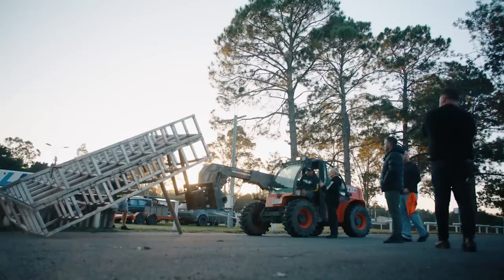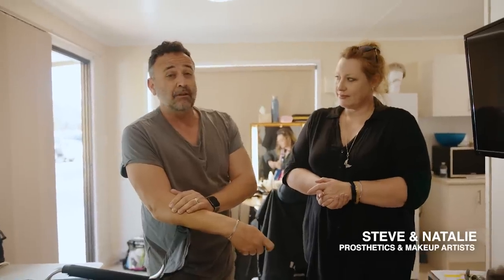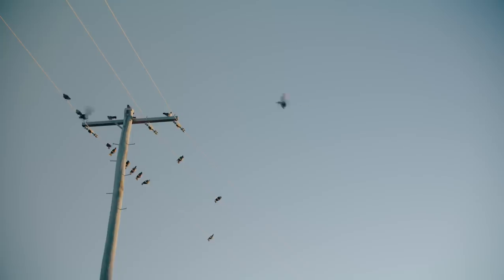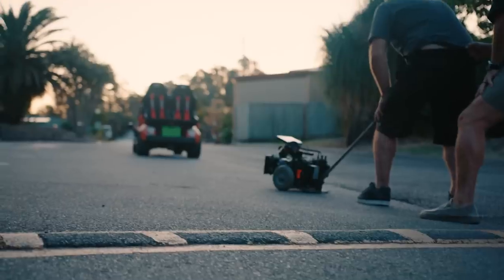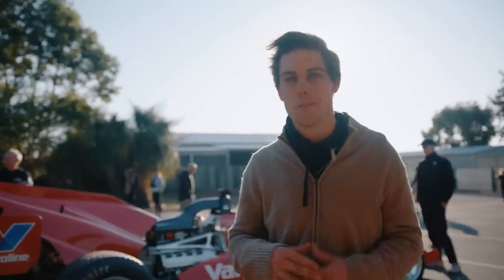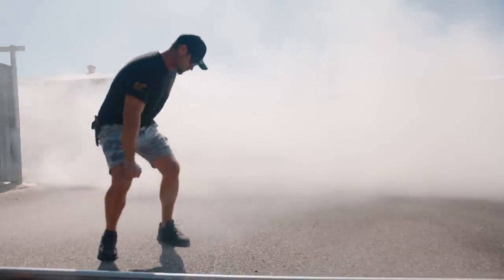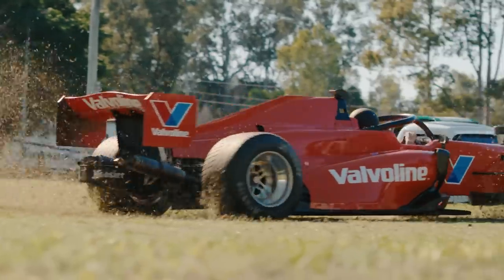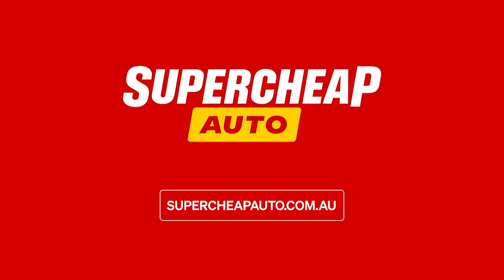Behind The Scenes (BTS) - RETIREMENT RAMPAGE - See how we did it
You've seen RETIREMENT RAMPAGE now see how we did it (Haven't seen it?

Retirement just got a whole lot better! Join us for a wild ride and see how much happens Behind the Scenes.  BINGO! 🎊

Big thanks to our partners who make this campaign possible:
- Penrite @PenriteOil26
- Nulon @nulon
- Castrol @castrol
- Mobil 1 @mobil
- Valvoline @ValvolineGlobalANZ
- Ryco & K&N @RycoFiltersOfficial  @KNfilters

Client – Supercheap Auto
Content Manager - Reece Moger
Marketing Manager - Julia Wilcox

Creative – Chimera Project
Production – TAXI Films
Director – Miles Murphy

Executive Creative Director - Jonathan Drapes
Executive Creative Director - Brendan Greaney

Executive Producer - Andrew Wareham
Senior Producer - Imogen Dick
Director -  Miles Murphy

Too Many Titles - Sketch Coleman

Queensland Unit

DOP - Adam Clark
1st AD - David Normand
Production Manager - Ashleigh Neal
B Camera Op - Isaiah Matthews
C Camera Op - Jack Wareham
1st AC - David Cordell
B Camera 1st AC - Jordan Munro
C Camera 1st AC - Riki Byrne
2nd AC - Jake Malpass
2nd AC - Emily Shaw
Boring Cinematic Drone Operator - Sketch Coleman
Dynamic Drone Operator - Scotty TownSendit
Aerial 2nd Op / Spotter - Brandon Passmore
Drone Assist - Matthew Gyetvay
Gaffer - Glenn Jones
Best Boy - Marty Evans
Best Boy - Clive Rippon
Best Boy - Richard Boniface
Key Grip - Nic Karam
Grip Assistant - Dan Llewellyn
Grip Assistant-  Barry Tilley
Grip Assistant - Marcus Ballantine
Wardrobe Stylist - Bea Berry
Wardrobe Stylist Assist - Pip Comino
Hair and MUA - Steve Mena
Hair and MUA Assit - Fiona Willard
Hair/MUA/Prosthetics - Natalie Stanfield
Hair/MUA/Prosthetics - Karen Kelly
Hair/MUA/Prosthetics - Nicola Richards
Hair/MUA/Prosthetics - Brodie Stone
Art Director - Andrei Meintjes
Standby Props - Matthew Porter
Buyer/Dresser - Emile Oliver
Art Assist - Janelle Camilleri
Art Assist - Ruby jones
Art Assist - Daniel Urbina
Sound Recordist - Tristan Atkins
Stunt Coordinator - Halfy Philips
Safety Supervisor - Jimmy Christiansen
Safety Runner - Angie Koops
Safety Runner - Che McGuiness
Safety Runner - Kenny Lowe
Safety Runner - Sarah Tayor
Driver/Vehicle Coord - Rob Whyte DIR
Location Manager - Roger Paul
Location Assist - Brayden Pavey
Unit Manager - Rohan Smith
Catering Crew - Catering
Nurse - Aaron Rae
Runner - Zara Wareham
Runner/Driver - Jordi Wareham
Driver - Mary Youels
Stills Photographer - Justin Overall
Stills Assistant - Anthony Hearsey
BTS - Ken Kimura
Intern - Tom Waddingtotn
Intern - Joshua White
Dog - Sam Whitehead

Victoria Unit - (Carl Cox Scenes)

Director - Miles Murphy
DOP - Sketch Coleman
Gaffer - Simon Zagami
Sound - Bart Bee
Production Assistant - Maddyson Lloyd